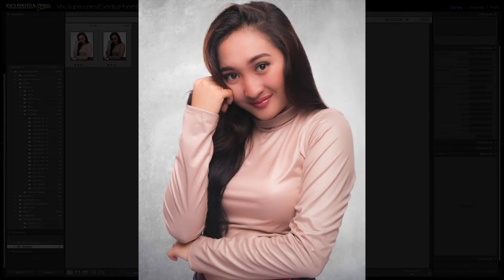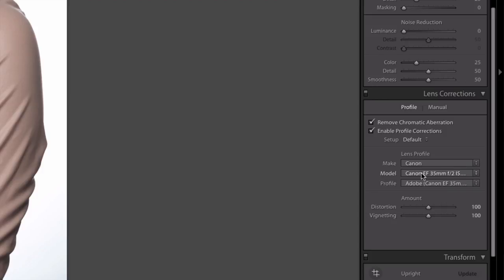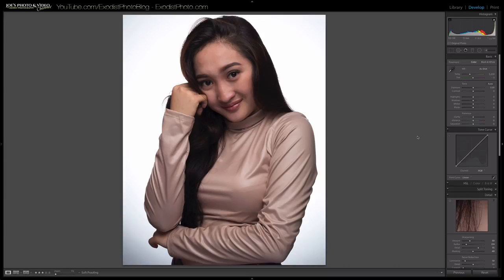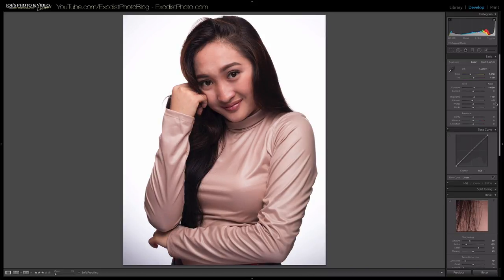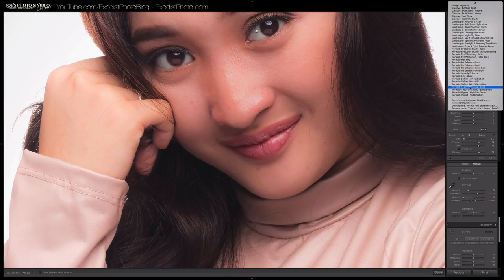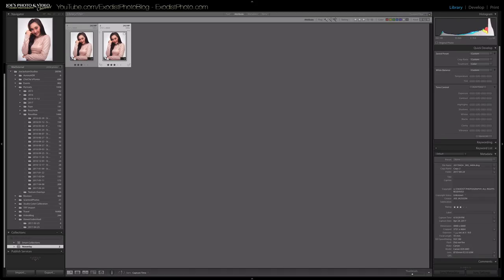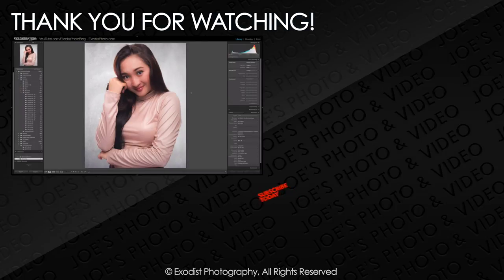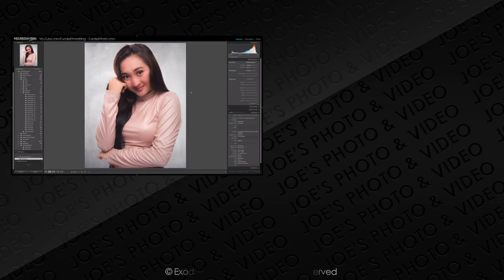Exploring Lightroom Retouching Techniques - Creating Bold High Key Portraits